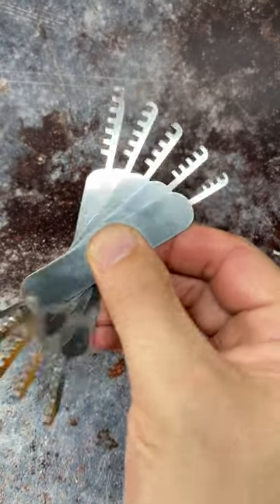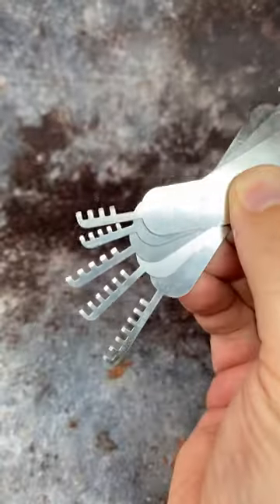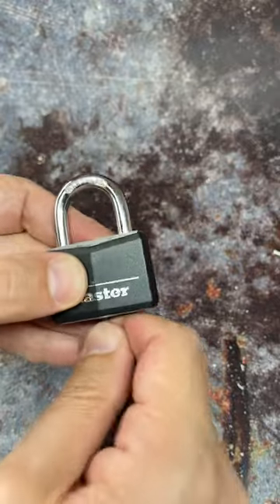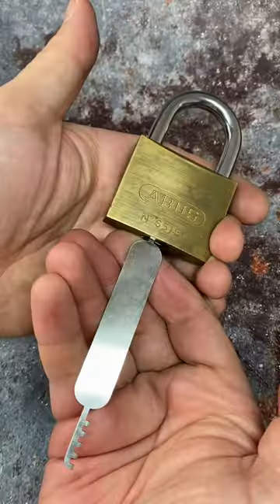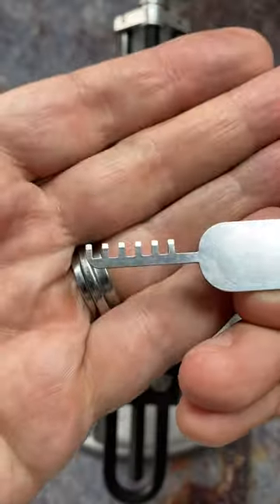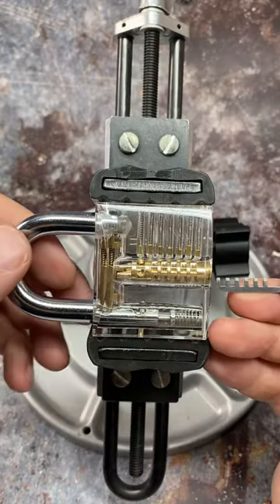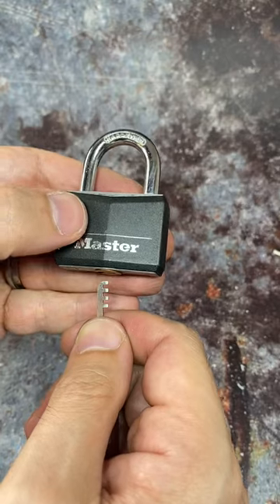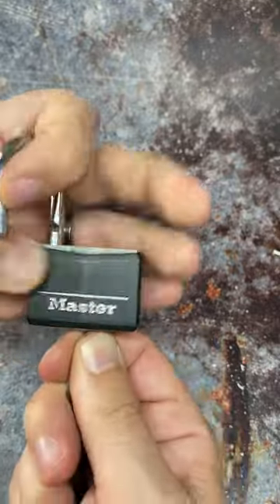Comb Lock Picks